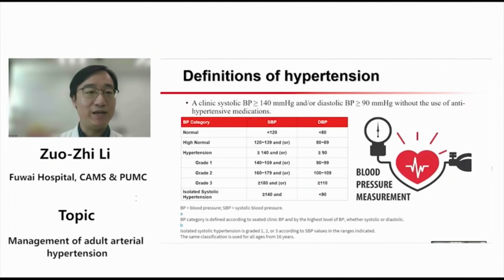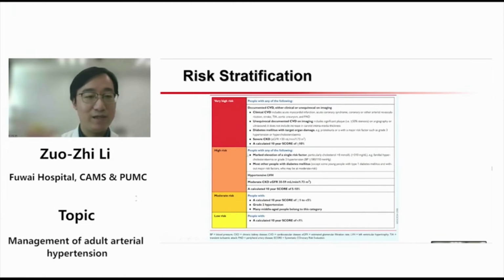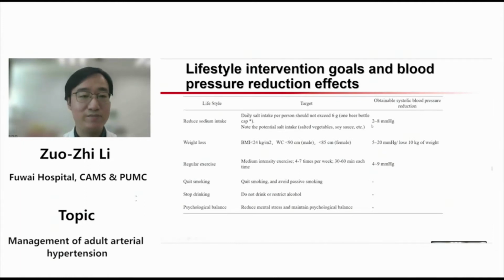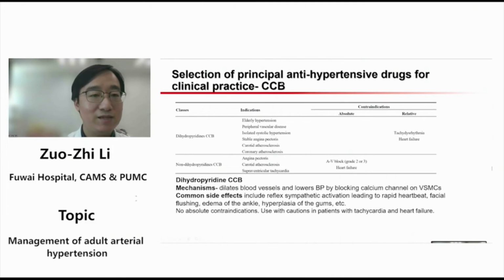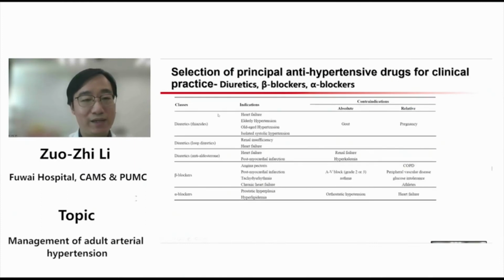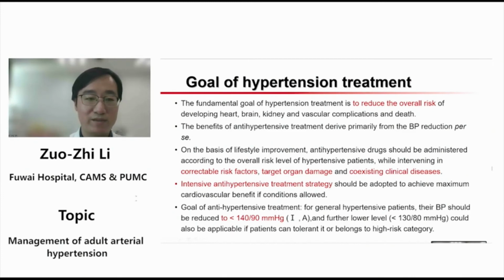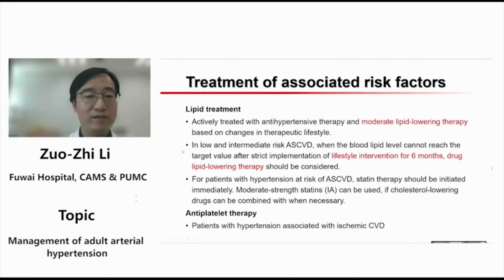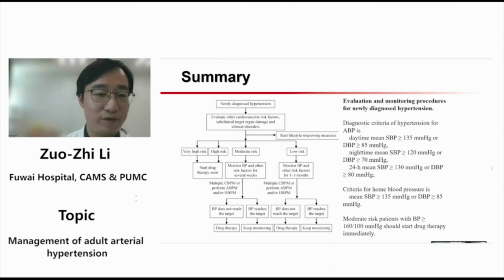Management of Hypertension